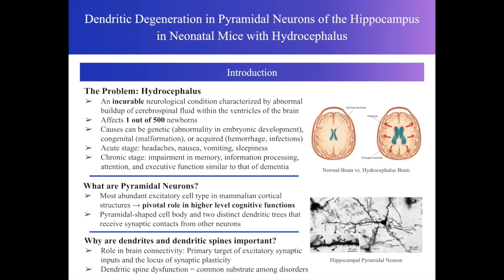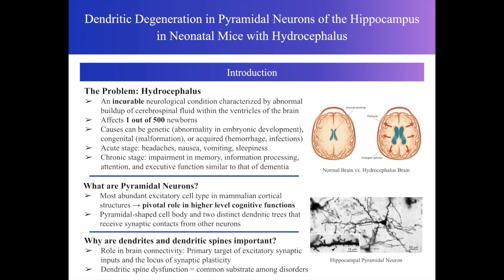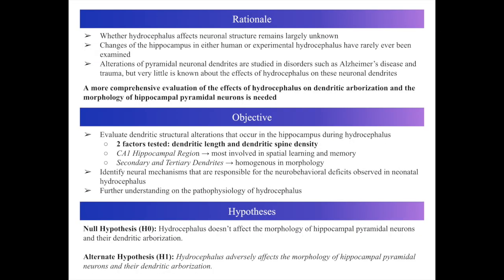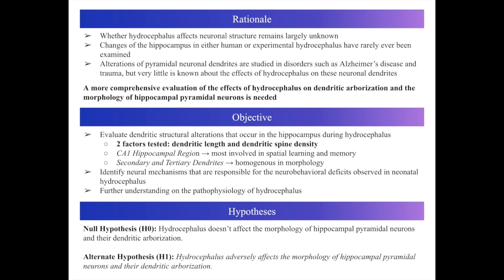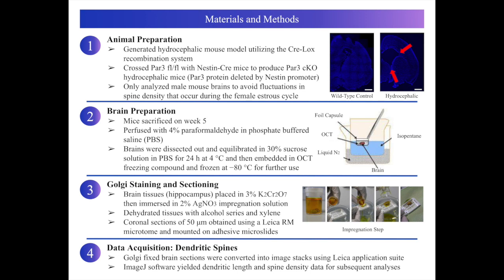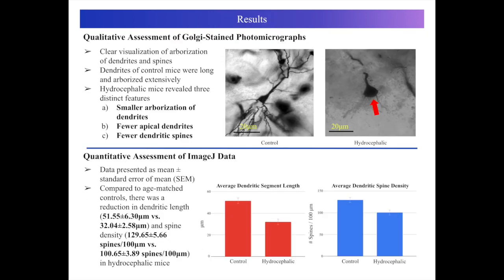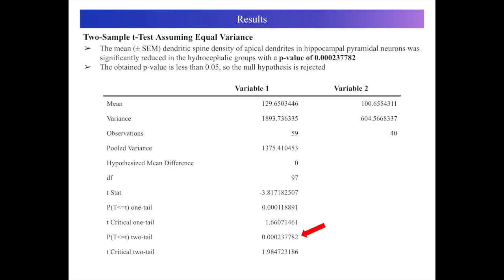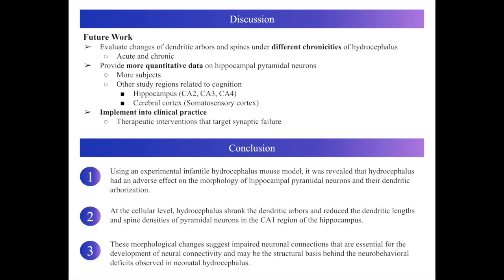NJAS Virtual Research Competition 2021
Medicine and Health
Bill Zhang